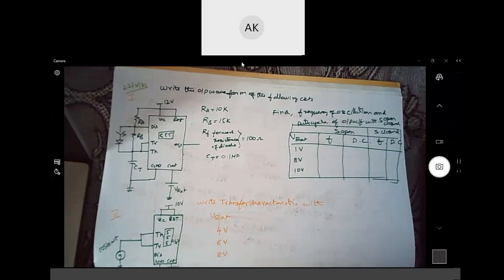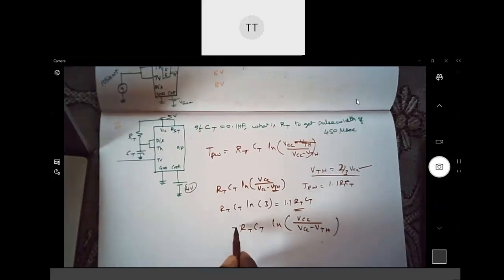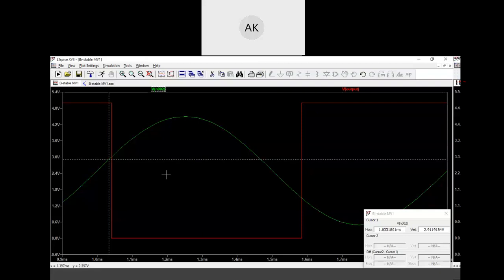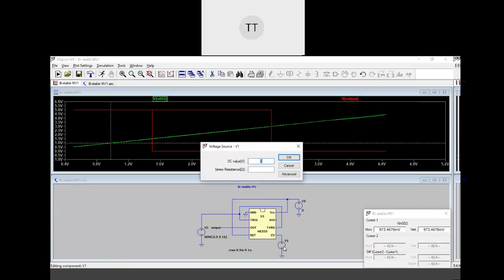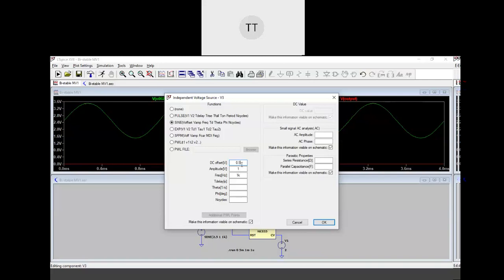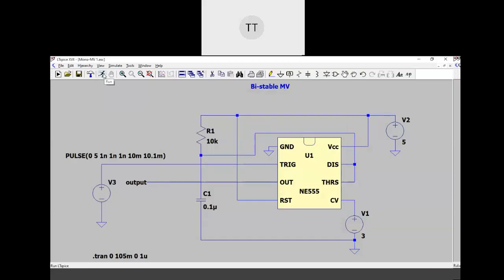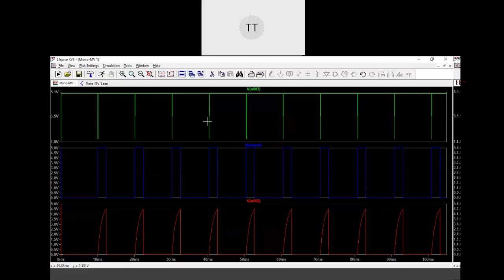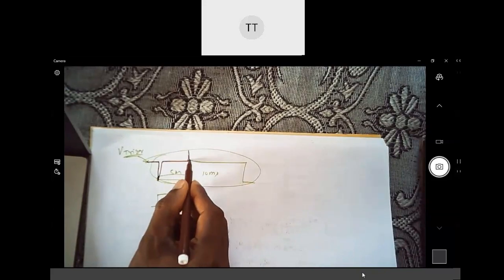555 Timer MVs